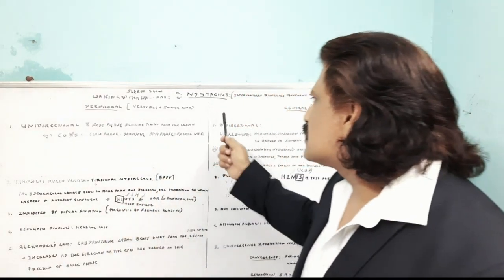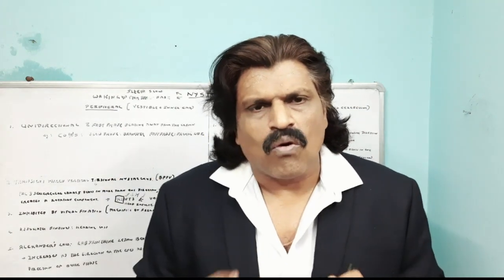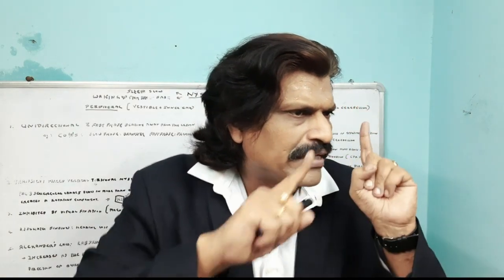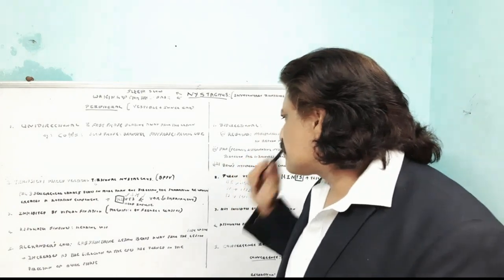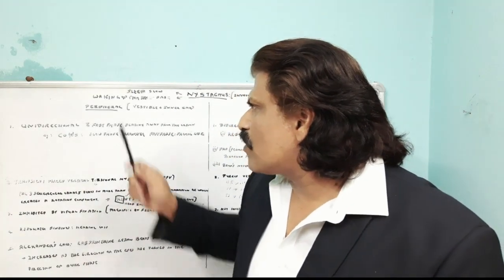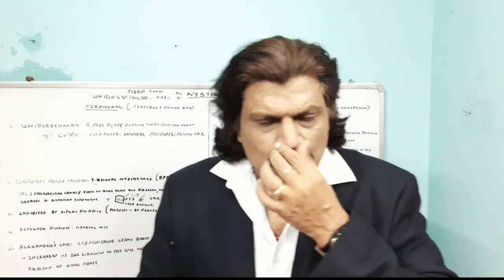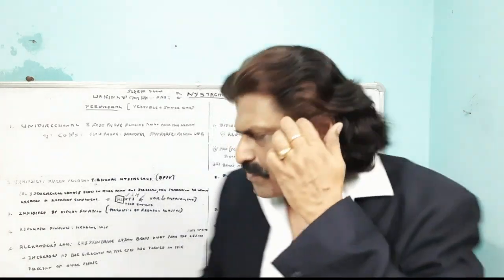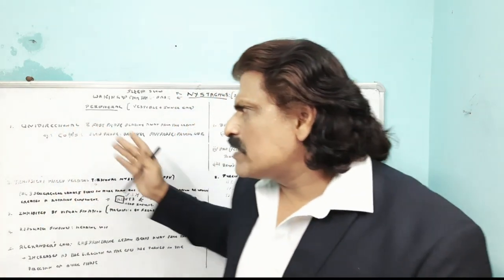NYSTAGMUS,HINTS,ALEXANDER'S LAW,CONVERGENCE & RETRACTION,BRUN'S NYSTAGMUS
Concepts of NYSTAGMUS explained